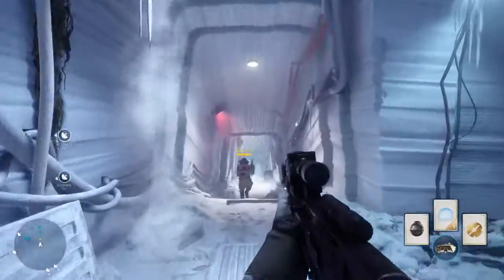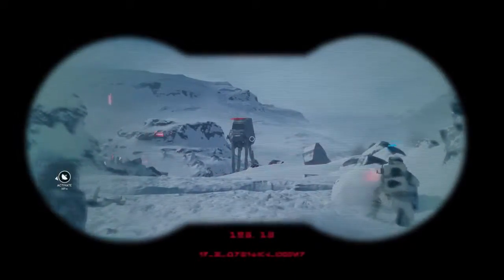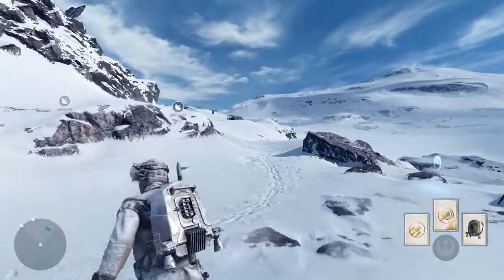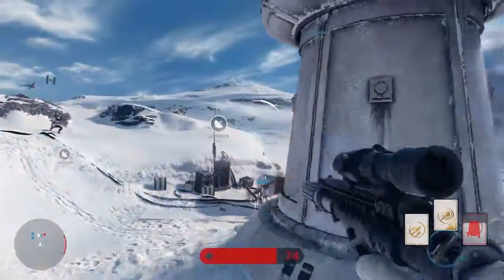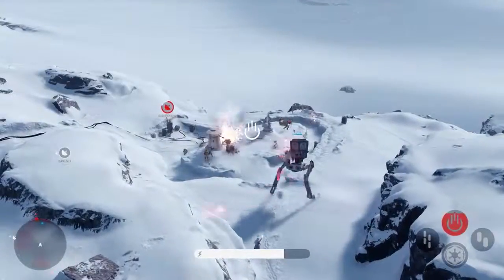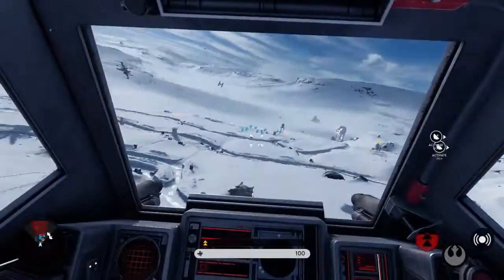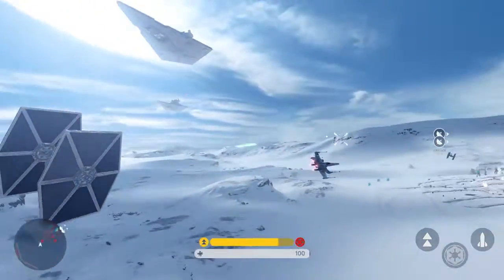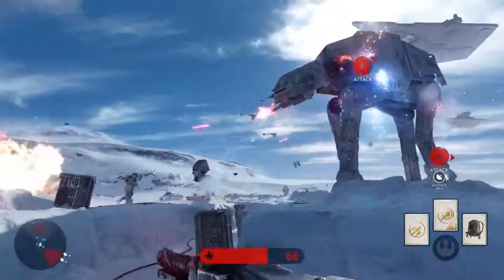Star Wars: Battlefront - E3 2015 Multiplayer Gameplay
Five minutes of long-awaited in game footage for Star Wars: Battlefront, developed by EA and DICE.